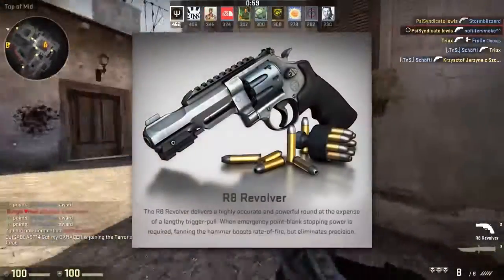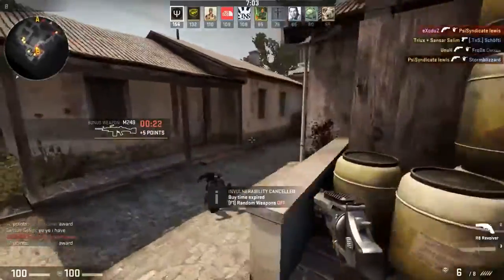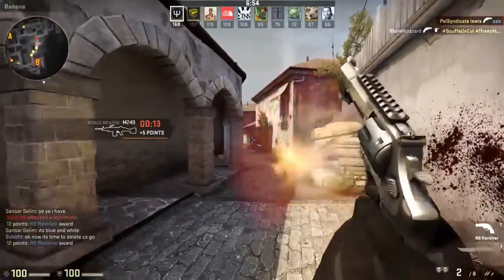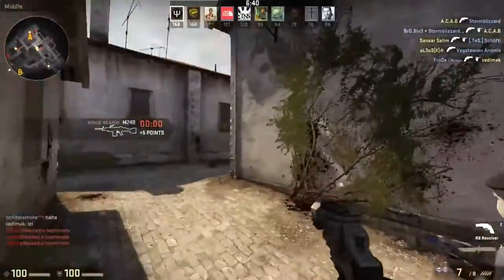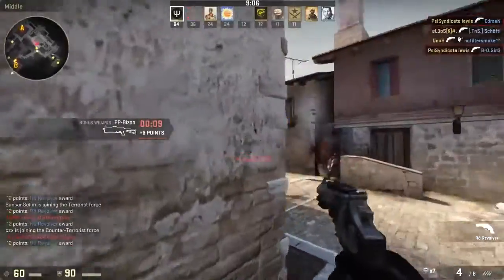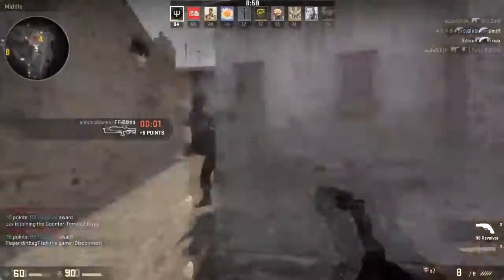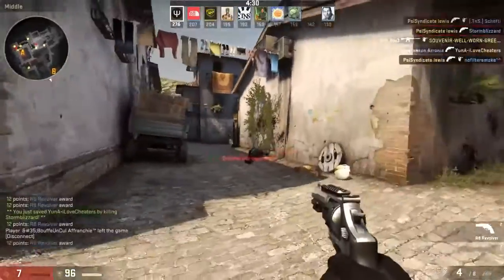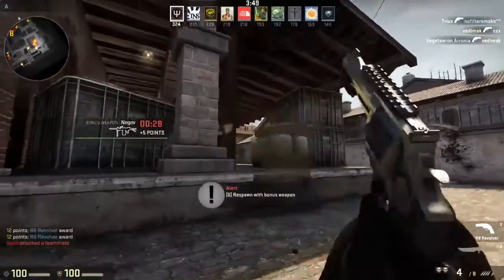CS:GO — R8 Revolver. Revolver Case Winter Update!